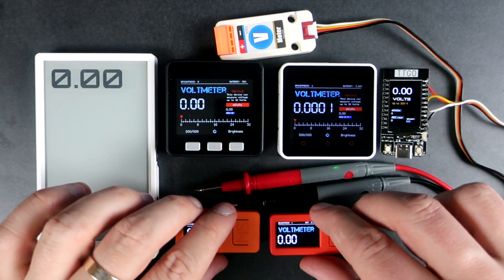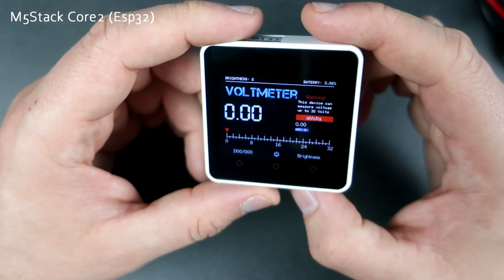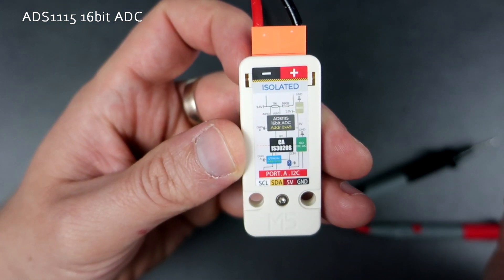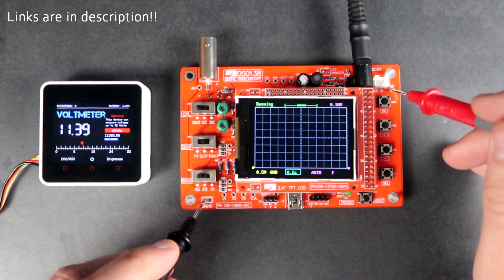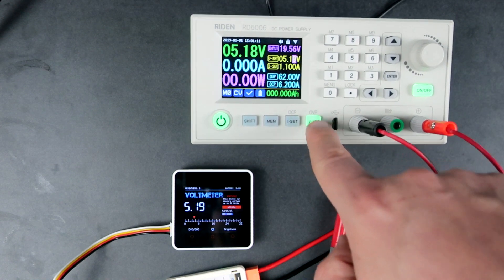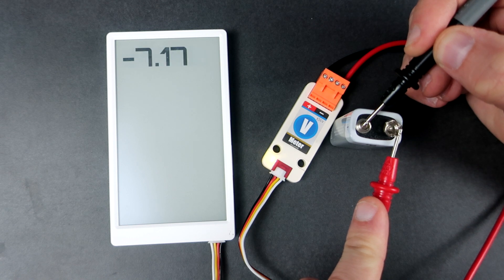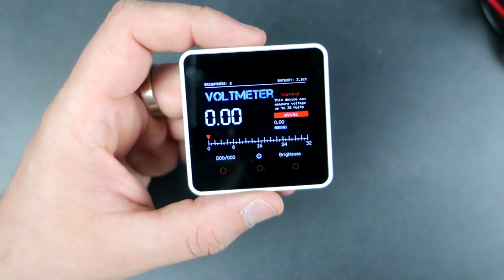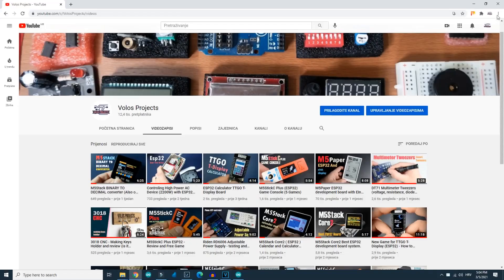Voltmeter module M5Stack (high accuracy)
Finally, I found a way to measure Voltage with Arduino or ESP32 with high accuracy using this Voltmeter module which is basically external 16 bits ADC ADS1115 + voltage divider + EPROM for storing calibration data. This module is made by M5Stack so it is easiest to use it with M5Stack development systems. But it will work on any development board. I am planing to use it to monitor my solar panells.

BGM5v34

Development boards used in video:
M5Stack Core2
M5Stick Plus